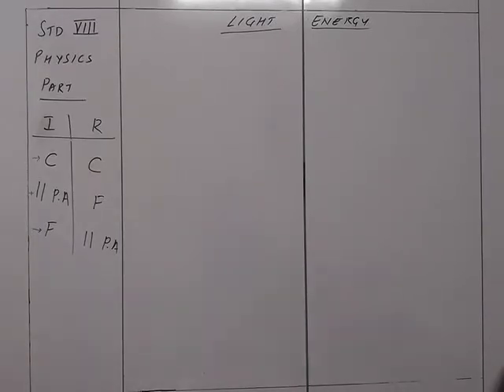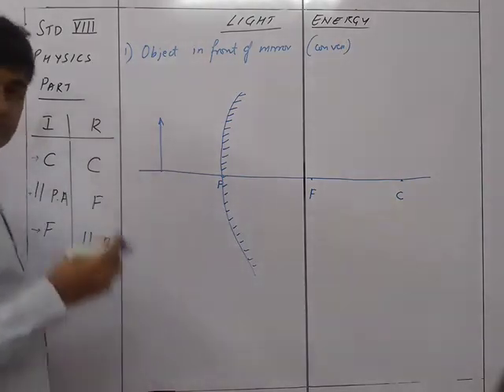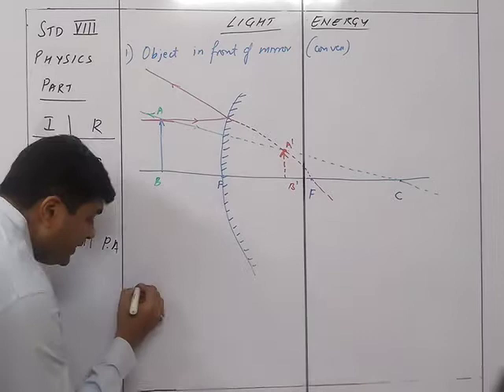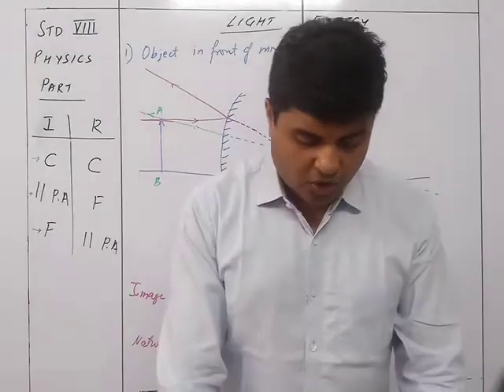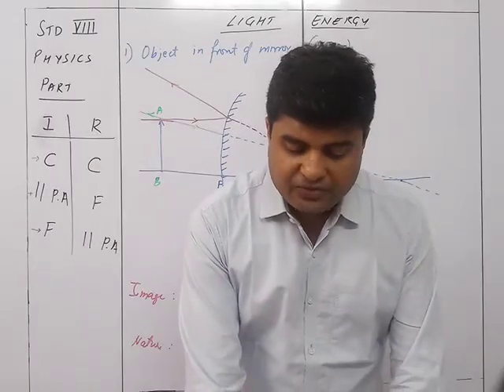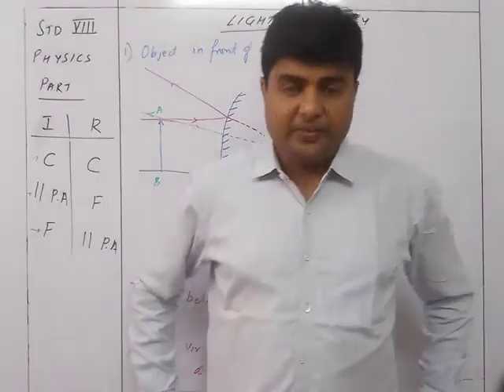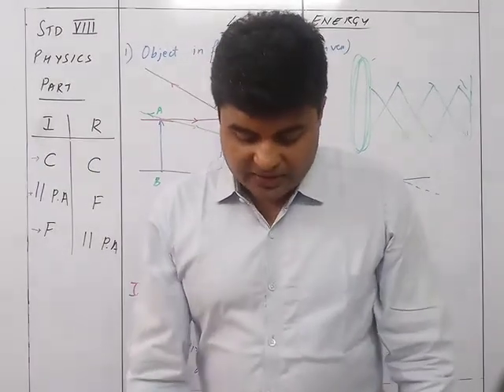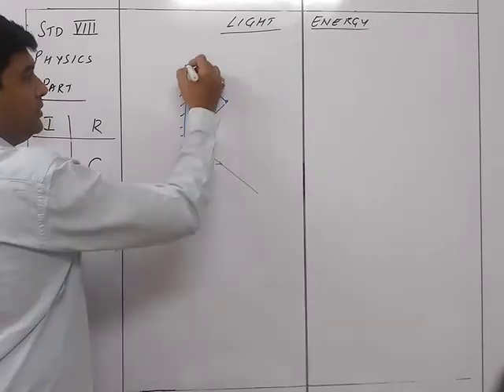Physics VIII Light Energy Part 6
Physics VIII Light Energy Part 6 Bhavin Sir's Tutorials Source Concise Physics Textbook